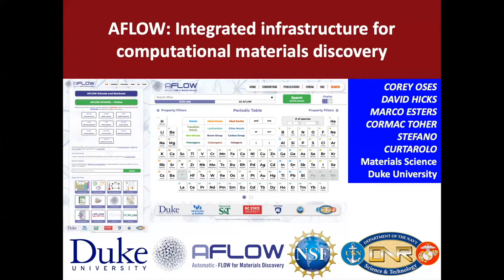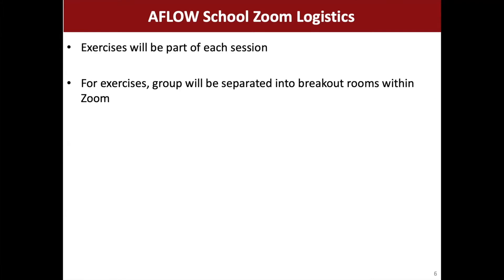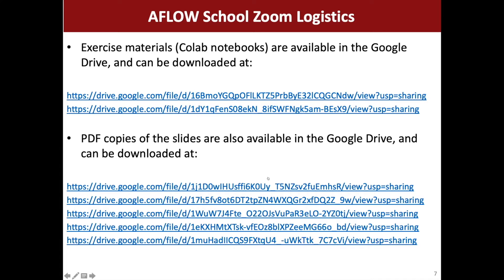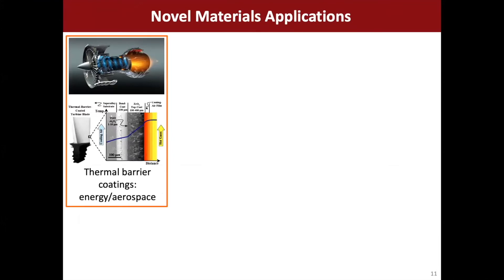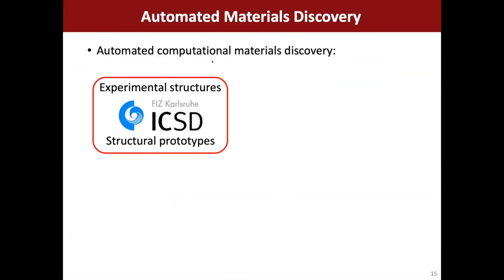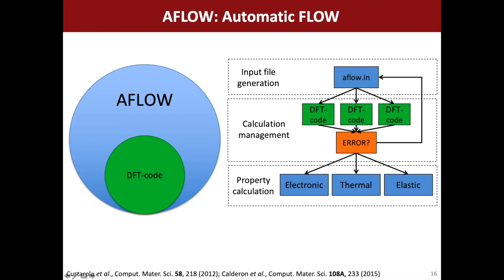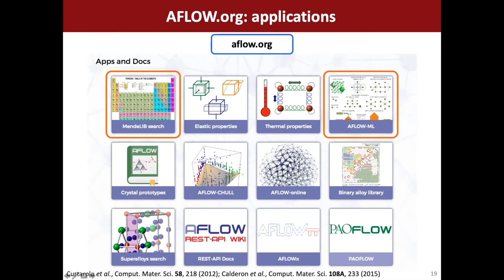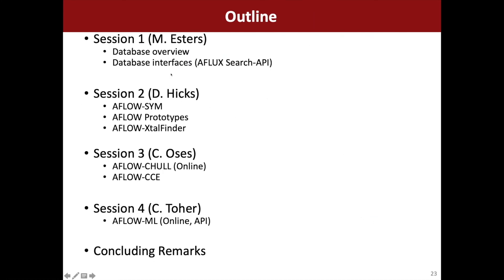AFLOW School @ University of Virginia 2021 Introduction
AFLOW School for Materials Discovery at the University of Virginia (online)

Presenter: Prof. Cormac Toher

Date recorded: Tuesday, August 17, 2021
Video recorded over Zoom